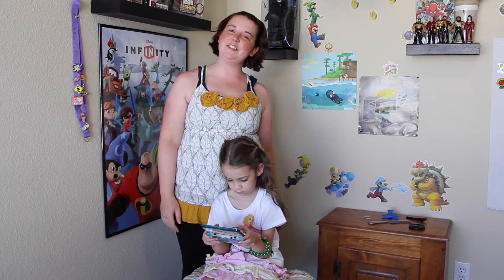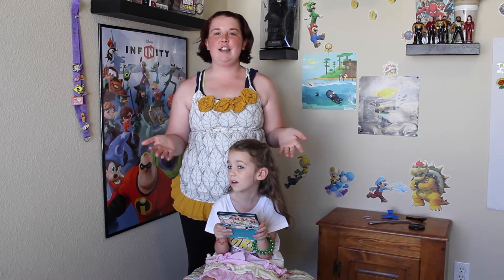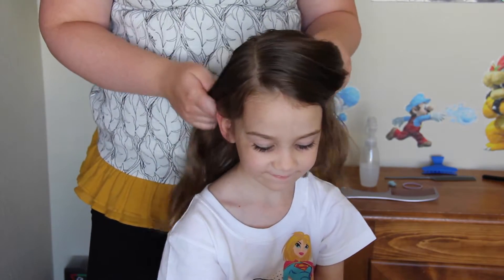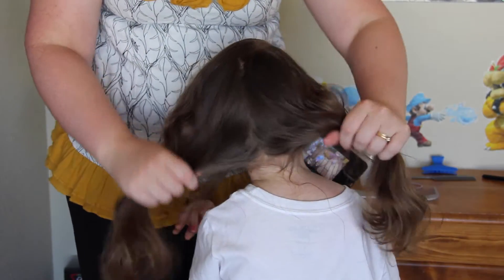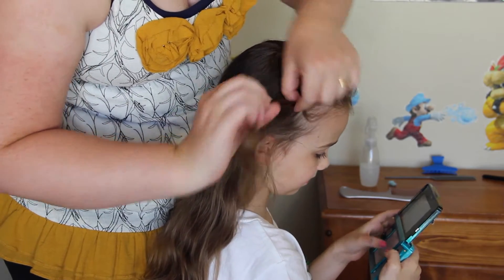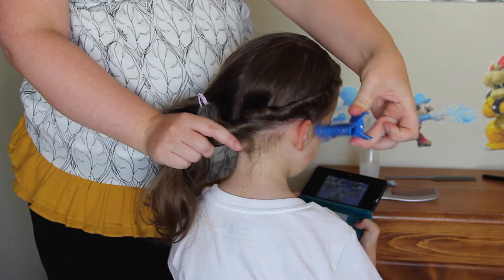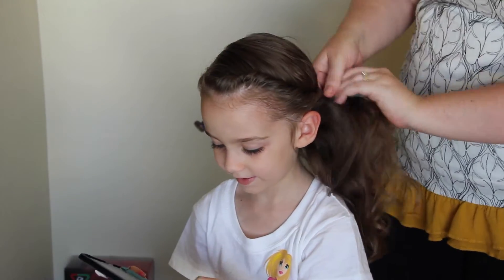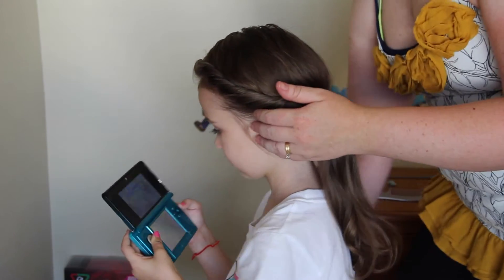Athena Hair From Tomorrowland